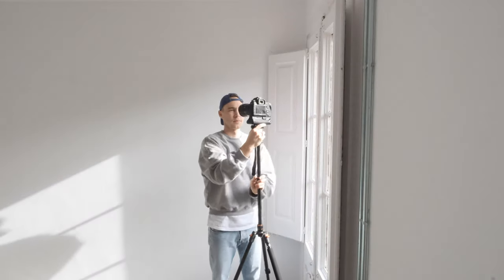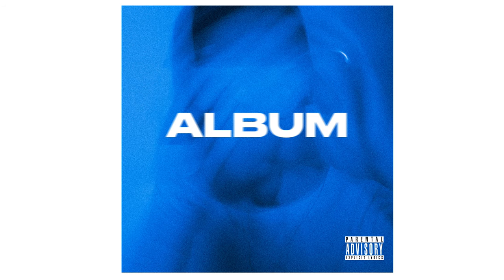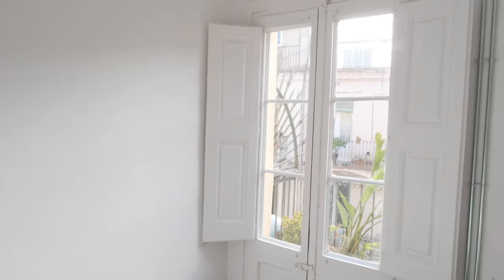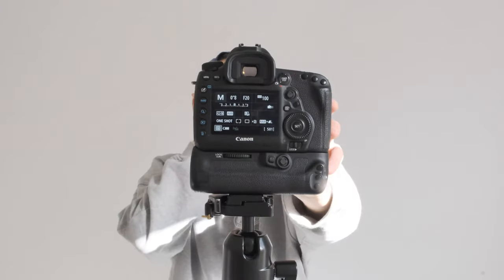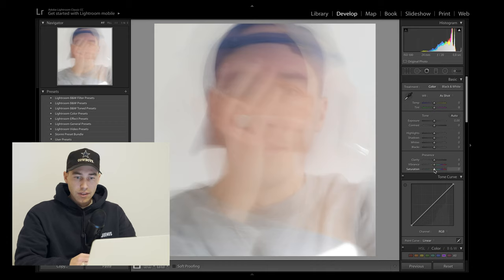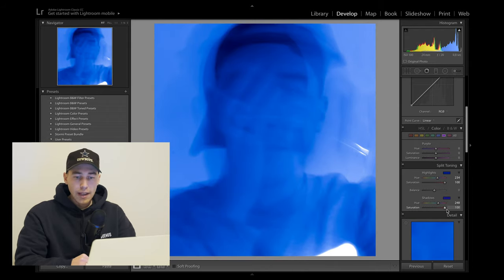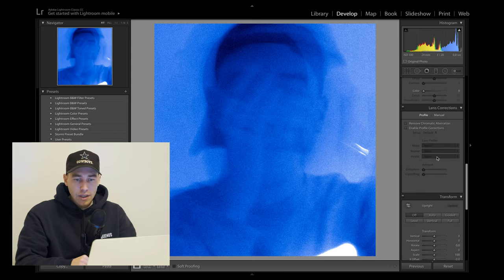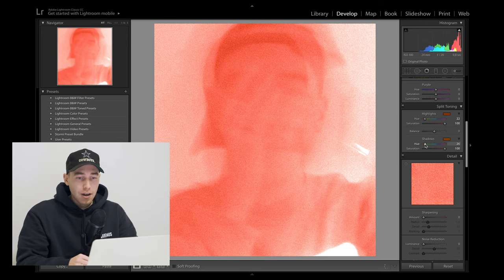How to create an ALBUM COVER // DIY Photo Idea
In this video I want to show you how you can quickly create an insane album Cover that will give you a professional look. All you need is a camera even mobile and the Lightroom app (linked below)

Cheers
Steven